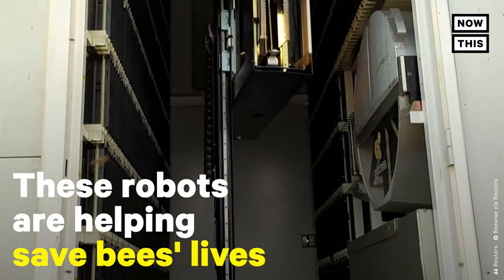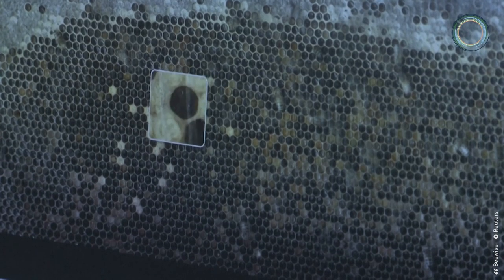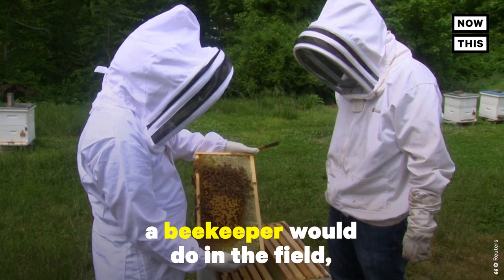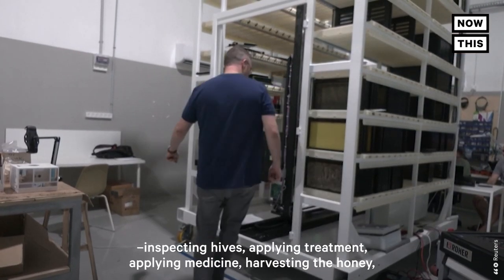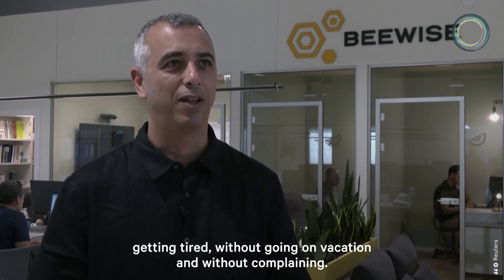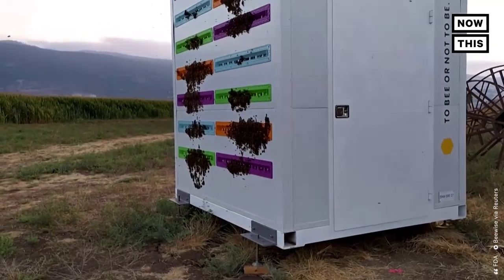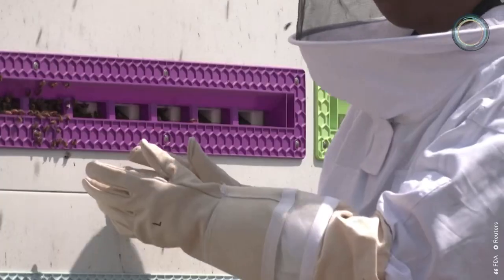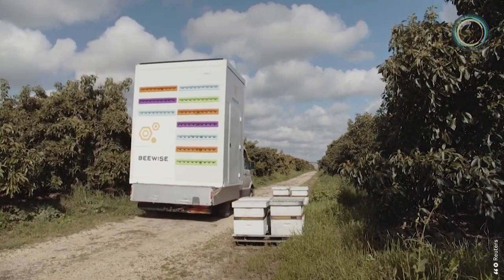Startup Beewise Creates Robotic Beehive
This robotic 'hive' could be the key to saving the bees. 🐝

Beewise, an Israeli startup, has created a solar-powered machine that houses up to 2 million bees and helps lower the risk of colony collapse by monitoring them for disease, pests, and other hazards.

It allows beekeepers to work remotely using real-time reports and climate controls, and it also automatically harvests honey when it’s ready.